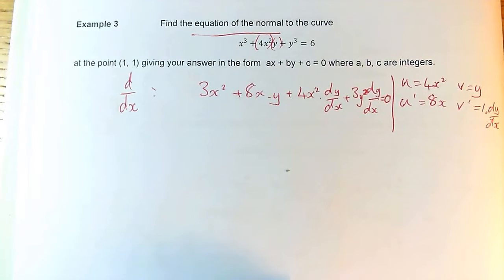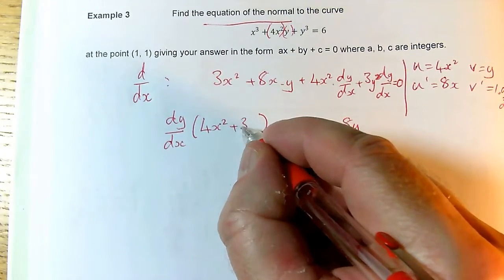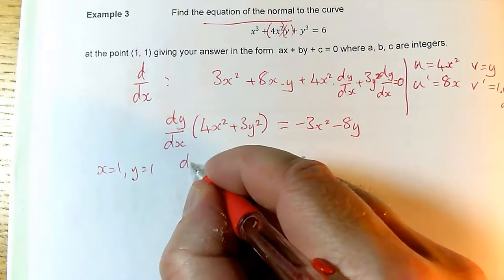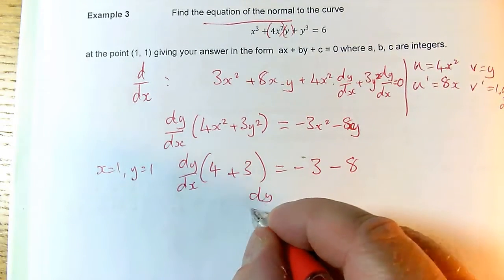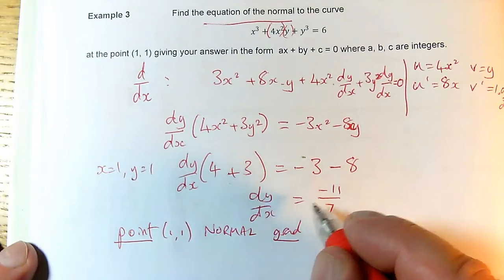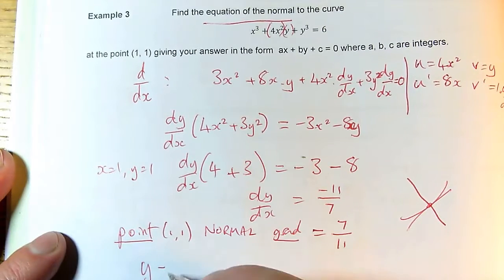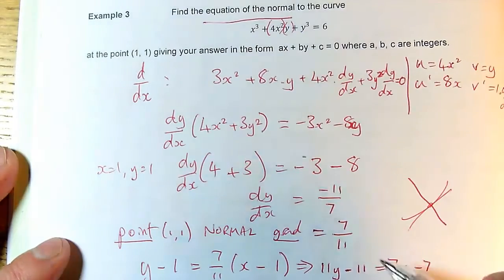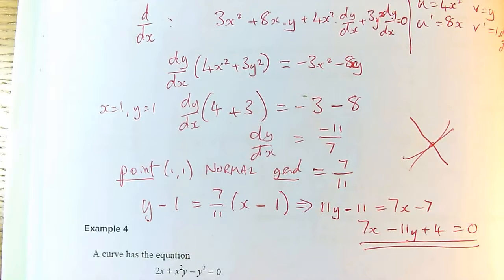implicit to normal